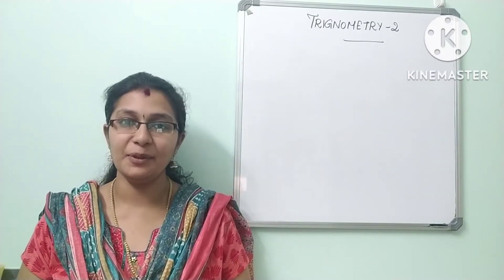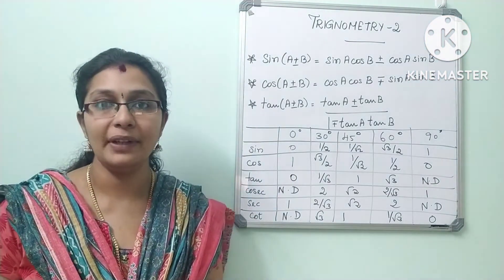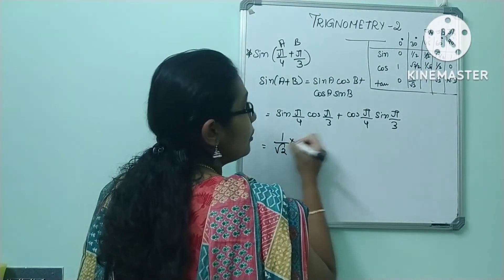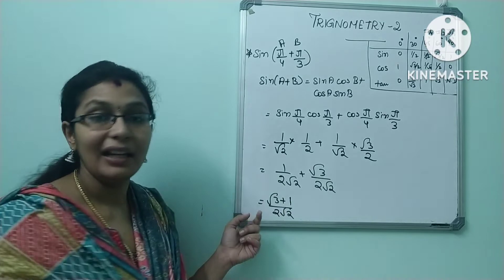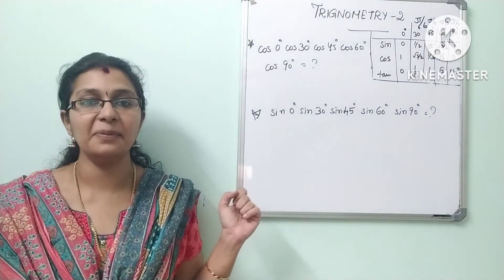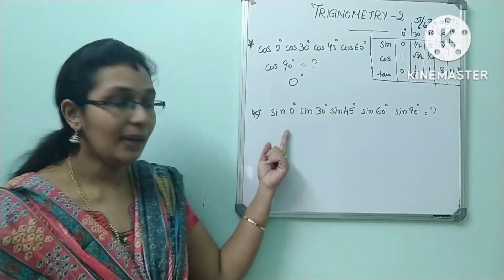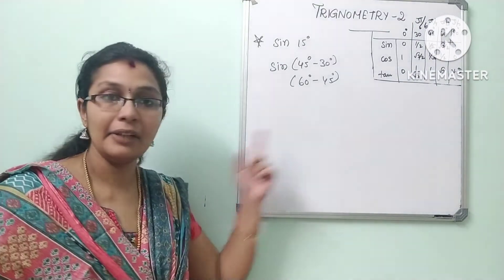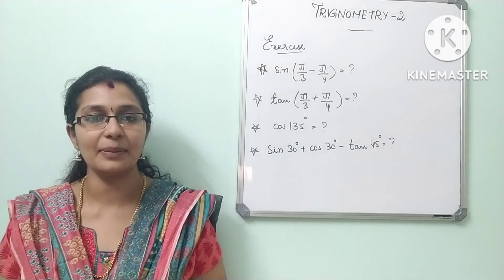Trigonometry 2|Using simple formulas & shortcuts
This video gives a clear understanding of solving Trigonometry using shortcuts